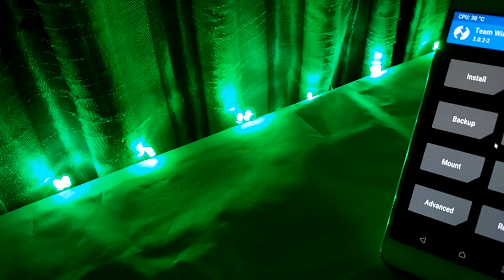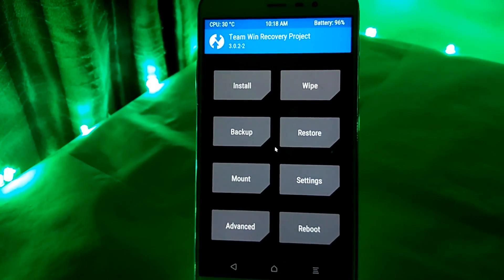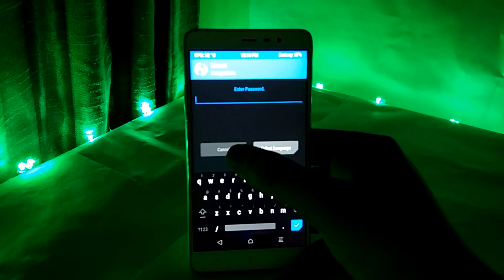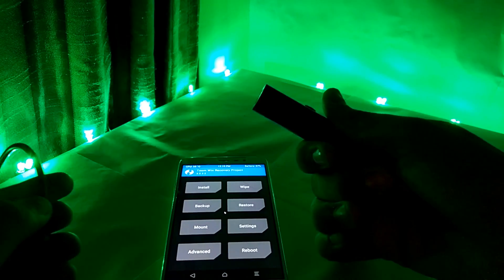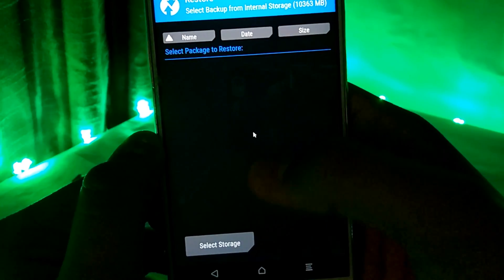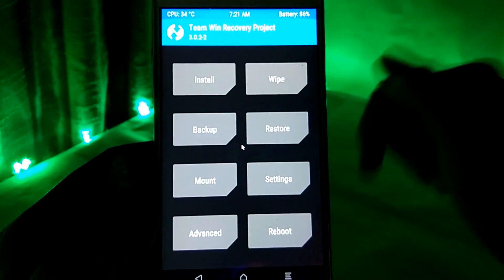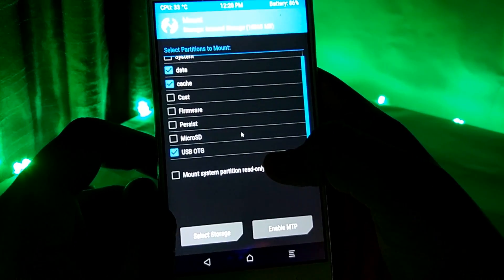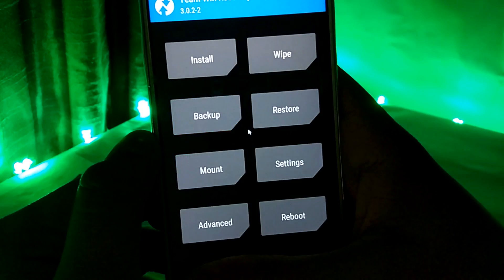TWRP Malfunction Solved !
Hey Guys This Is Abhishek Back With Another video. In this one lets find out how to solve the malfunction Of TWRP on your device.!!

Listen To Their New Song And Feel Lost In Heaven...Listen To The All New -" Illuminate"

Files Needed:

- An Micro SD Card
             OR
 USB Pendrive And OTG Cable

- Custom ROM

Follow the instructions On the Video to make your device Perfect.

KINDLY PAY ATTENTION:

DO NOT WIPE YOUE DEVICE WHILE YOUR OTG CABLE ALONG WITH USB OR SD CARD IS INSERTED IN YOUR DEVICE. THIS WILL WIPE ALL DATA STORED ON YOUR MEDIA DEVICE ( USB AND OTG ) AND YOU WILL NOT BE ABLE TO FLASH OTHER ROMS.

Have a nice day, This is Abhishek, Signing off, See you soon!
Please Note: All Contents of this channel are copyrighted to Abhishek Mishra (Abhi5903) and use of this video without proper permission can be dealt with strictly.
■ Best Mobiles To Buy ■
■ Under 15,000 ■
►Redmi Note 3- 16GB

►Lenovo K5 Note

►LeMax 2

►Senhiser CX

►Audio Technica CLR 100

►Sony MDR-XB50AP In-Ear Extraa Bass

►Soundmagic E10s